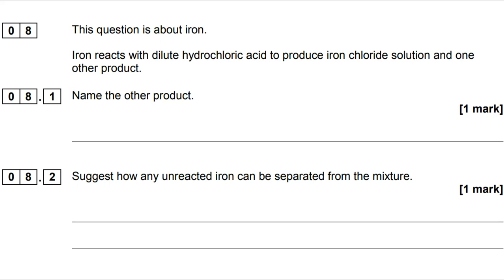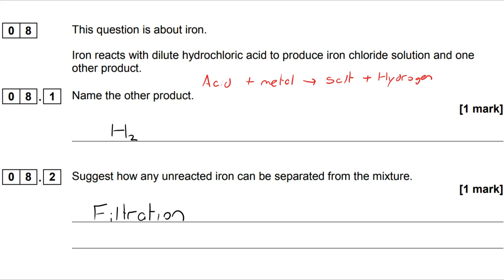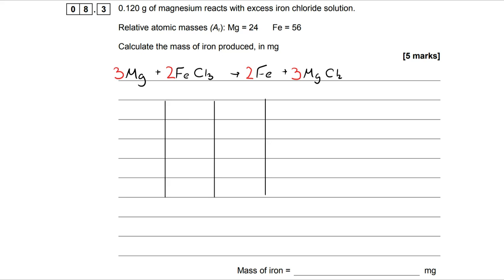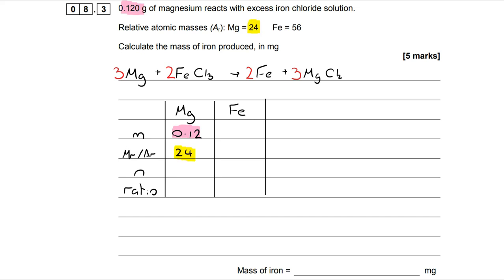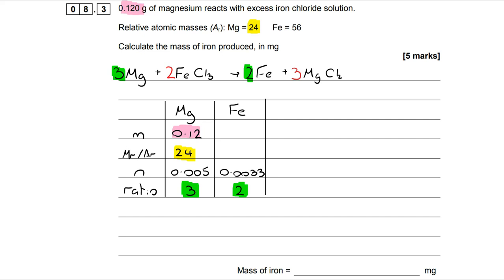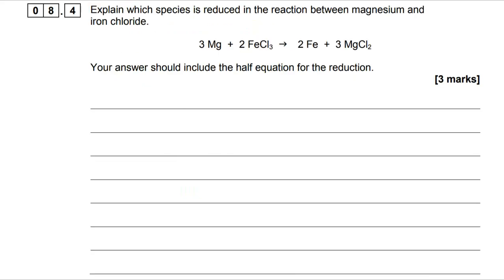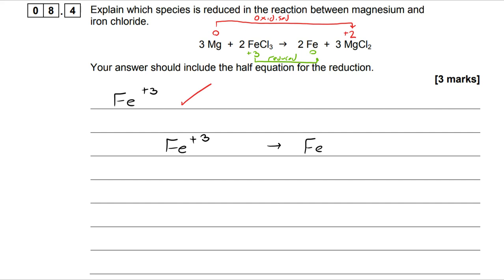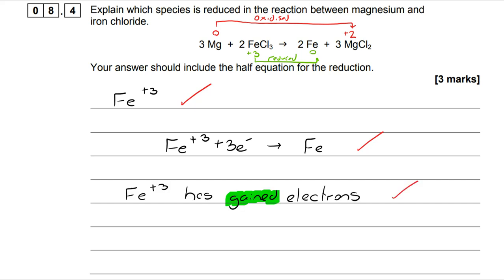AQA GCSE Trilogy Chemistry (Higher) June 2018 Q8